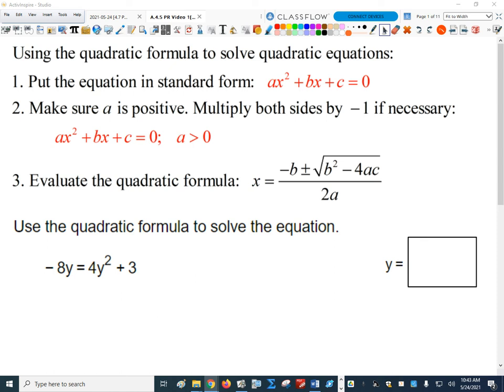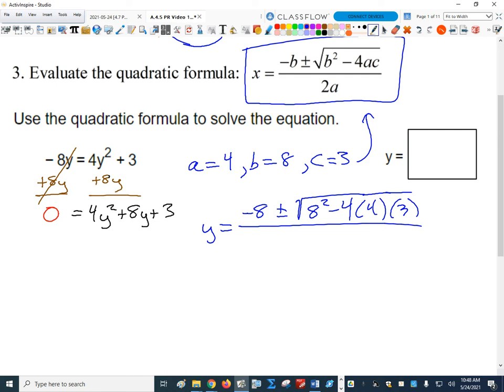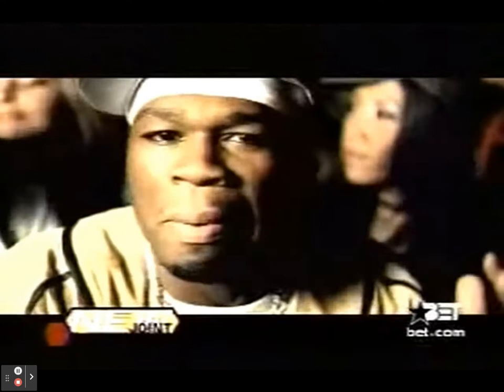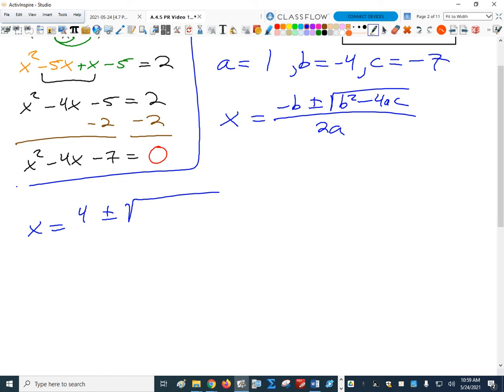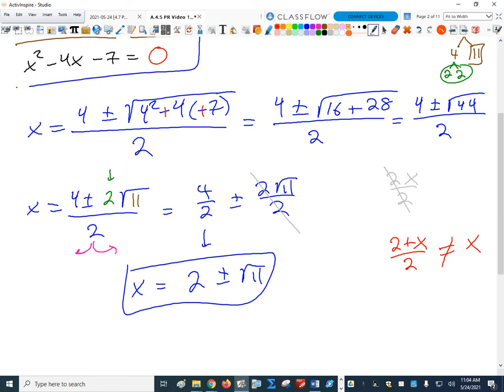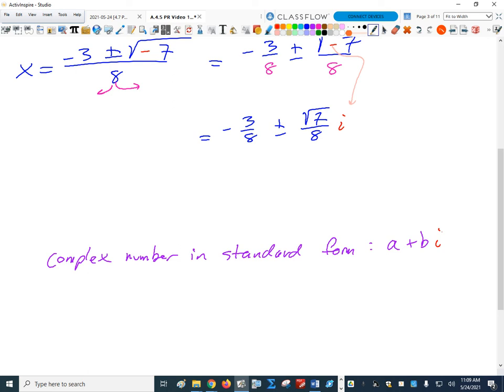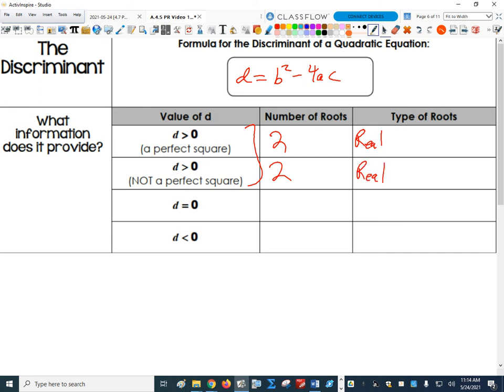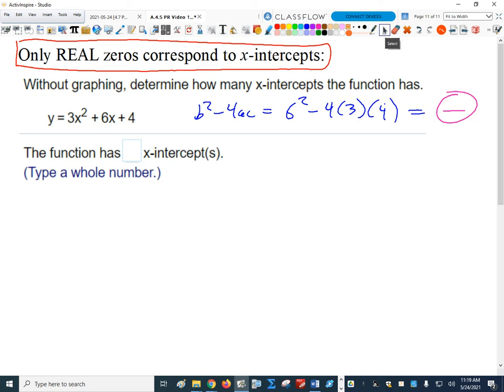A.4.5 PR Video 1[21-05-24] Quadratic Formula p2 PM